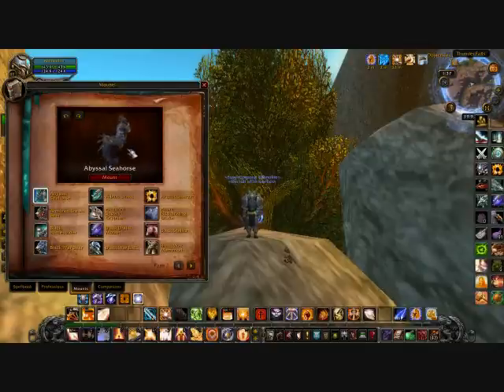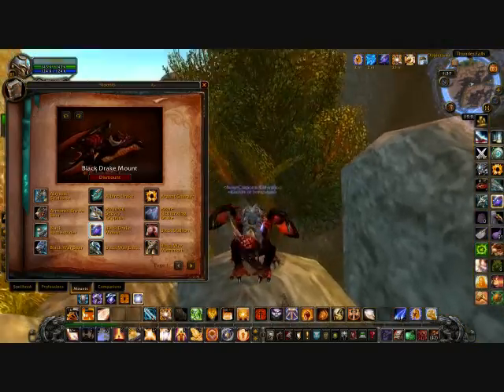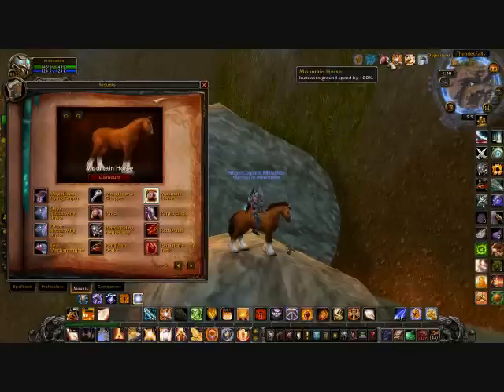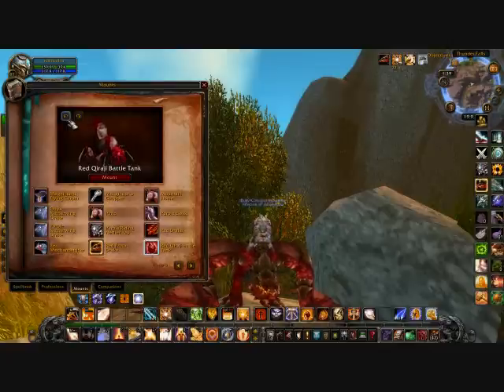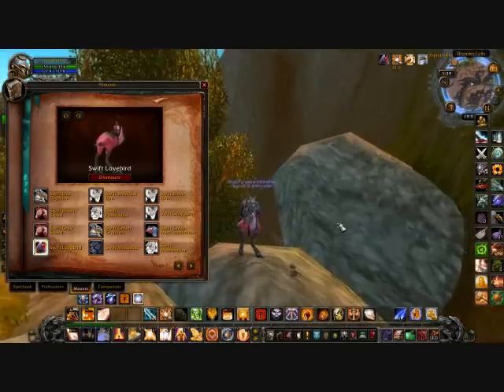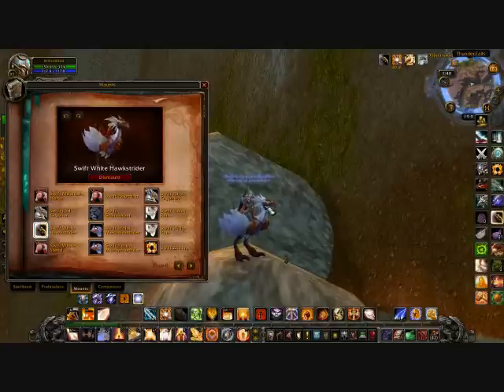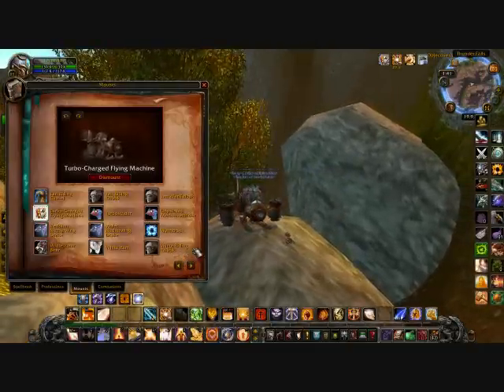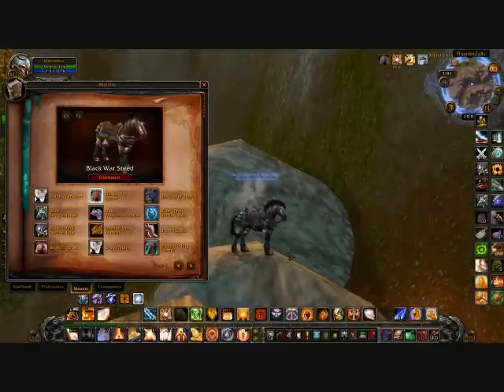Killindillon's: Mountain o' Mounts (114) (Cata Updated)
(Killindillon - Gnomergan - US) Its been awhile but im back people wanted to see my cata mounts so here they are...for requests on videos you want me to do send them to my inbox ill see what i can do